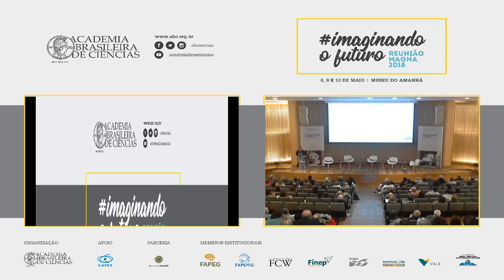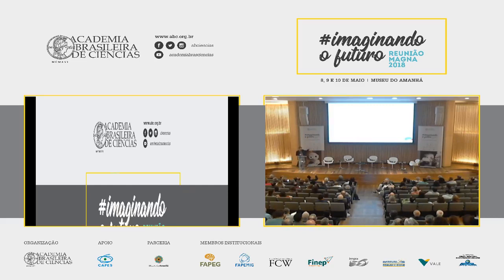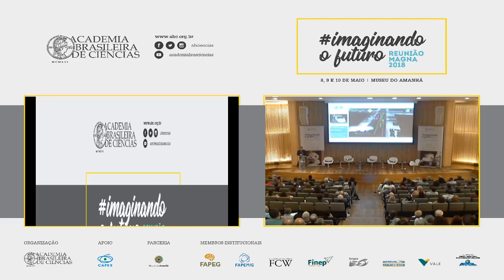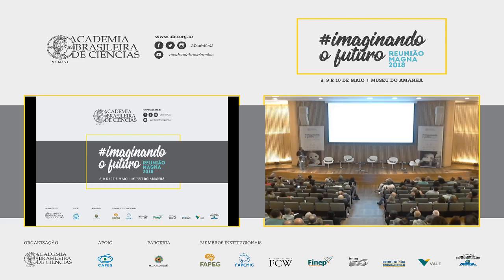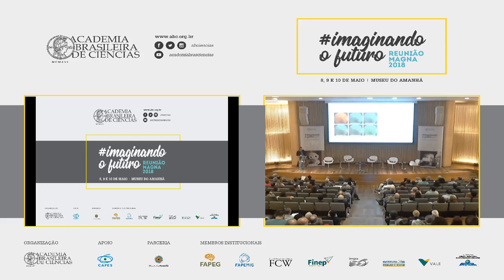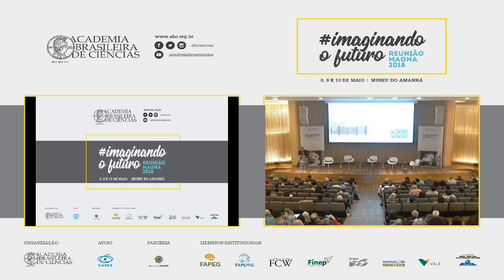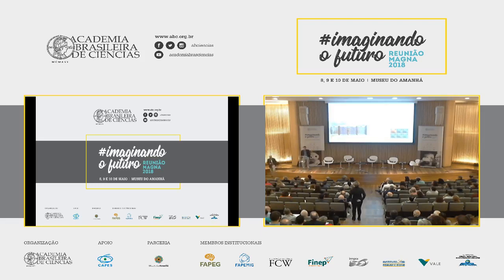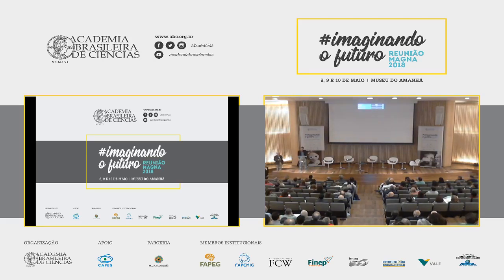RMagna2018 - Conferência Magna 4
Jeffrey Dean, pesquisador sênior do Google, subiu ao palco do Museu do Amanhã para ministrar sua palestra “Deep Learning for Tackling Grand Scientific and Engineering Challenges”

Acompanhem a transmissão!

Anais da Academia
• Facebook: Anais da Academia Brasileira de Ciências